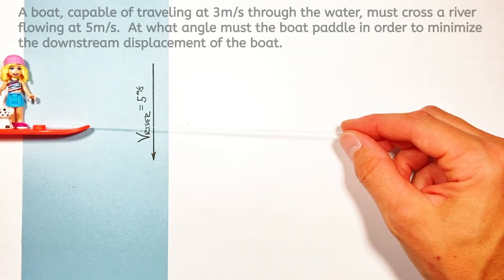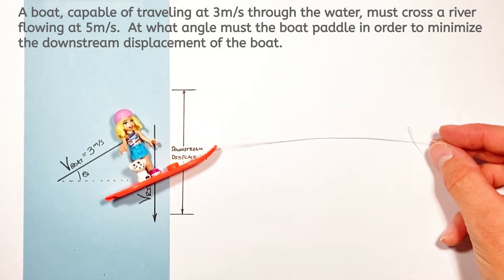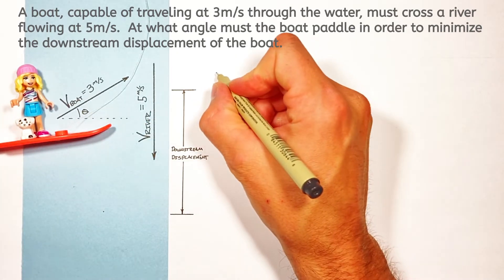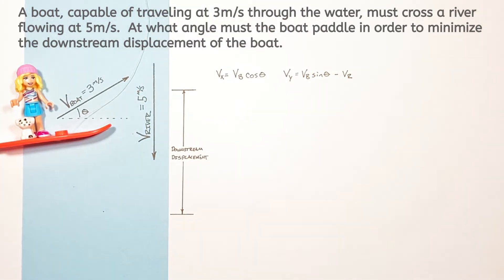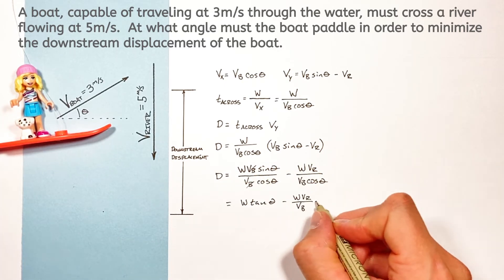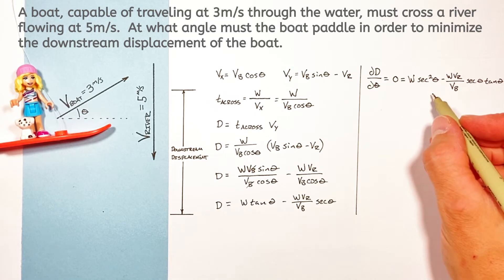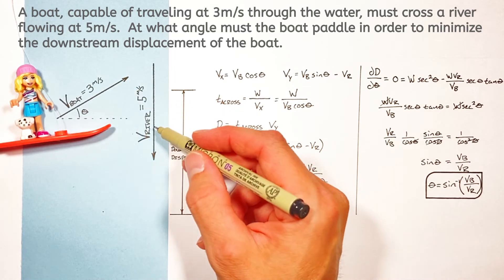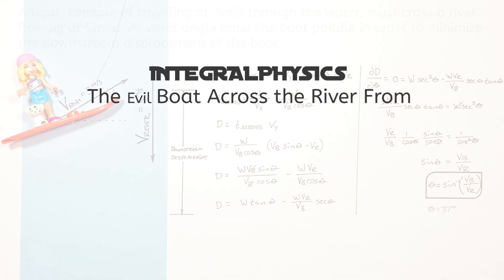Derivate to Minimize Downstream Displacement of a Boat Crossing a River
A boat, which is traveling more slowly than a river, must cross the river.  Calculate the angle of the boat that will minimize the downstream displacement of the boat.